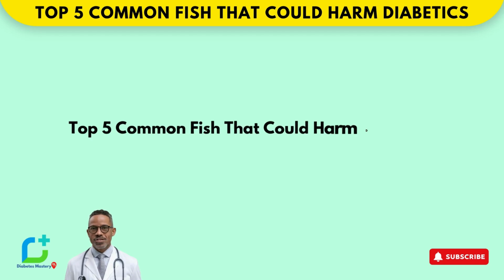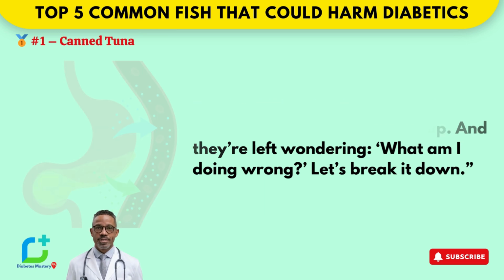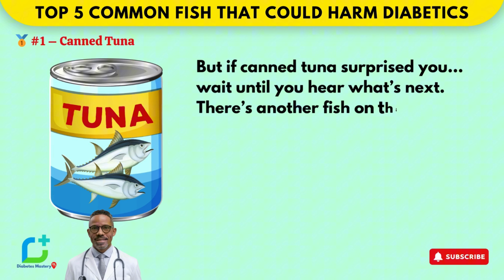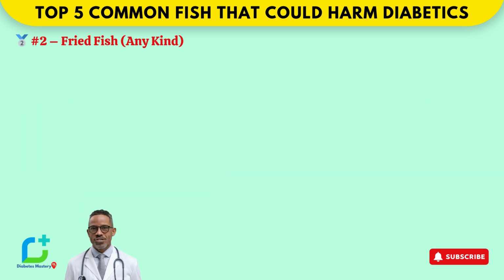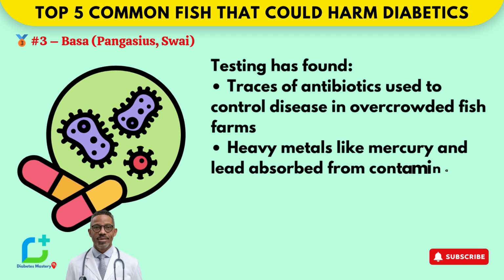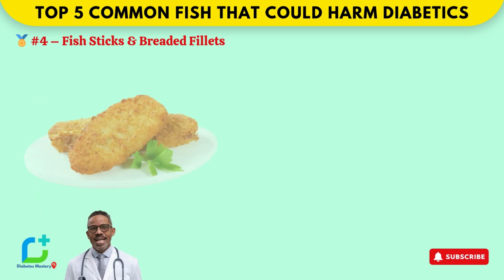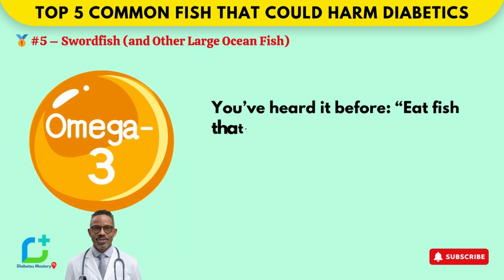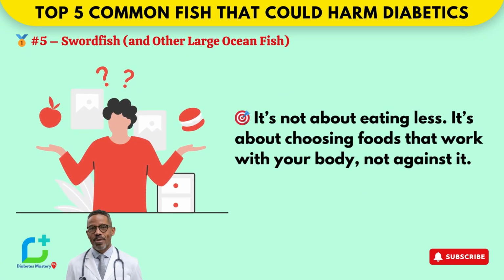TOP 5 COMMON FISH THAT COULD HARM DIABETICS (Most People Don’t Know)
Your blood sugar is still high… even after switching to fish?
You’re avoiding sugar, skipping soda, eating smaller portions — and you’ve swapped red meat for fish, just like they said. But somehow… your numbers won’t budge.

The truth is, not all fish are blood sugar-friendly — even the ones that look lean and healthy.
In this video, we break down the Top 5 common fish that could quietly raise blood sugar levels in people with type 2 diabetes — especially after age 50.

We’re not talking about rare seafood. We mean everyday choices like:
Canned tuna
Fried fish
Basa (swai, pangasius)
Fish sticks and breaded fillets
Large ocean fish like swordfish and king mackerel

You’ll learn:
✅ Why some of these fish may increase inflammation and insulin resistance
✅ What hidden ingredients (like sodium, mercury, or refined carbs) make them risky
✅ Real-life examples of diabetics who thought they were eating clean — but weren’t
✅ And best of all, what to eat instead to protect your numbers without giving up fish

💬 Have you ever eaten fish thinking it was safe — but saw your blood sugar spike afterward?
Share your story in the comments — you never know who it might help.

📌 This video is for you if:
You’re living with type 2 diabetes
You’re over 50 and trying to eat smarter
You want science-backed advice that’s practical and clear

👉 Ready to feel more in control — one meal at a time?
Watch now — and don’t miss the surprise at #3. Most people have this in their freezer right now.

📺 Next up?
👉 [5 Fish That Won’t Spike Blood Sugar (Most Diabetics Don’t Know This)]
Because managing diabetes isn't just about what to avoid — it’s about finding the foods that actually work for you.